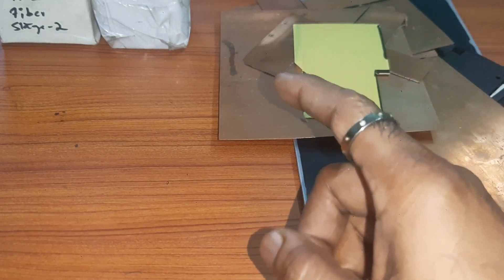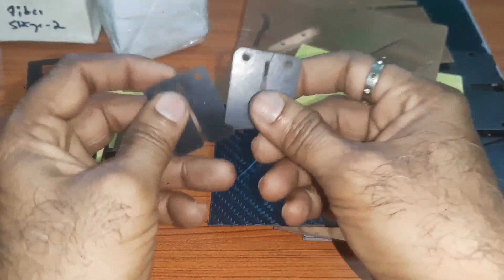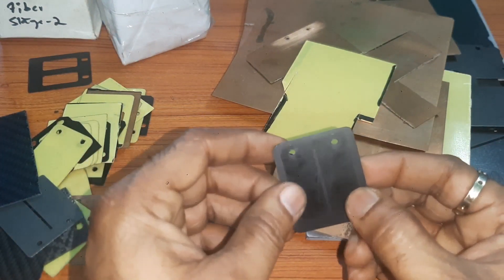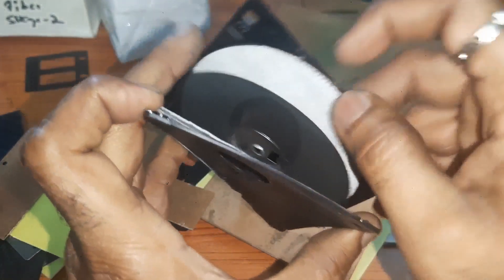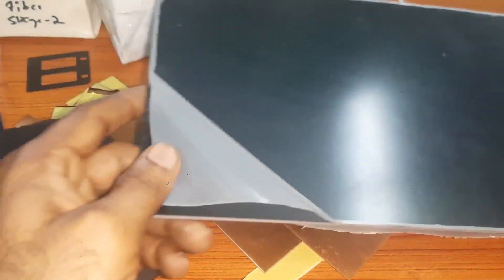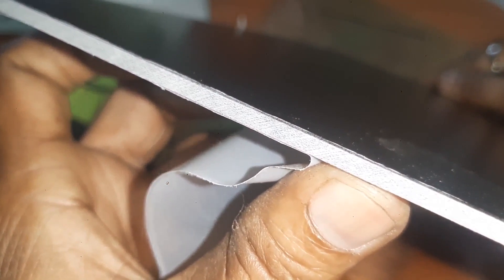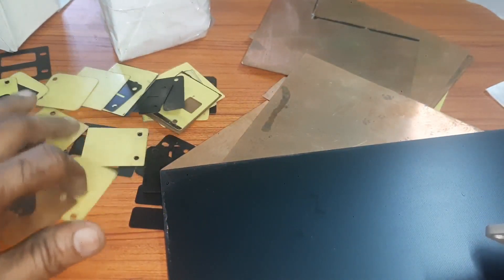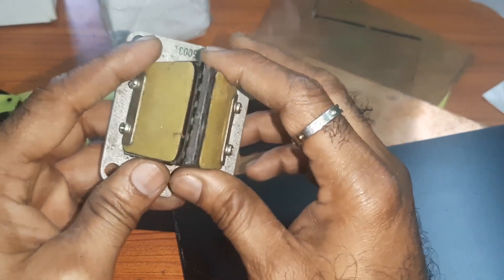The Only Reed Valve Reeds: A Comprehensive Guide Video You Need to Watch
Are you tired of scouring the internet for information about reed valve reeds? Look no further! In this comprehensive guide video, we've got you covered with everything you need to know about these crucial components.

From explaining what reed valve reeds actually are to their importance in enhancing engine performance, we leave no stone unturned. Our expert presenter takes you through the history, development, and different types of reed valve reeds available in the market today. Get ready to dive deep into the world of reeds!

In this 750-word extravaganza, we'll explore the inner workings of reed valve reeds, accompanied by detailed visuals and insightful explanations. With our easy-to-understand breakdown, you'll gain a solid understanding of how these reeds impact your engine and why choosing the right one is crucial for optimal performance.

But that's not all! We'll also share some valuable tips and tricks for maintaining and troubleshooting reed valve reeds. Whether you're an experienced enthusiast or a curious beginner, this video is jam-packed with knowledge that will take your understanding of reed valve reeds to the next level.

So, grab your popcorn, sit back, and get ready to become a reed valve reeds expert! We value your support!